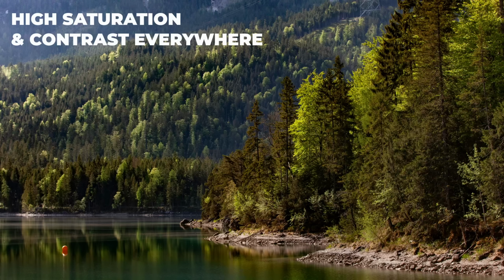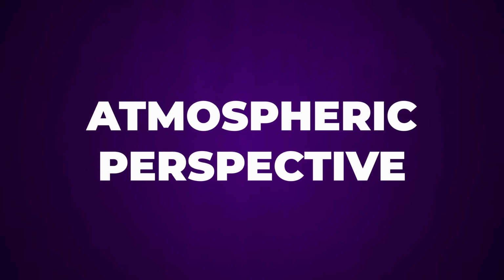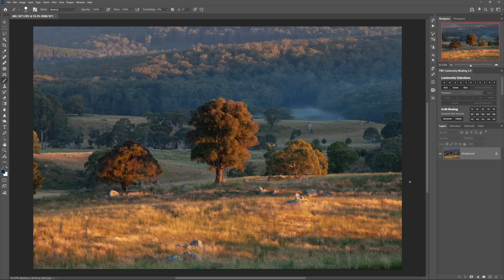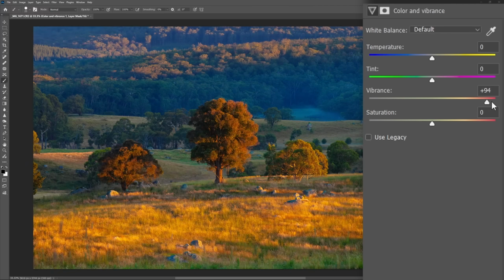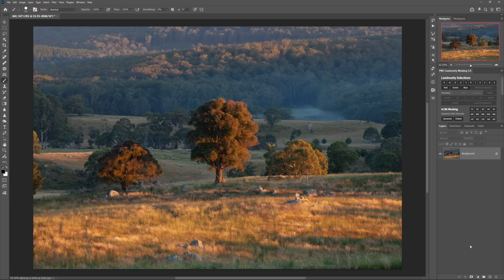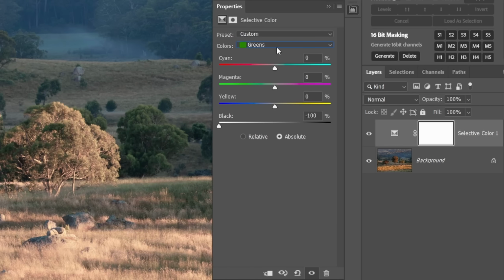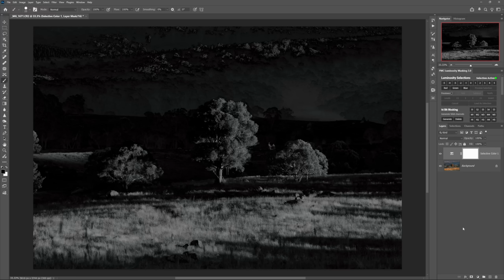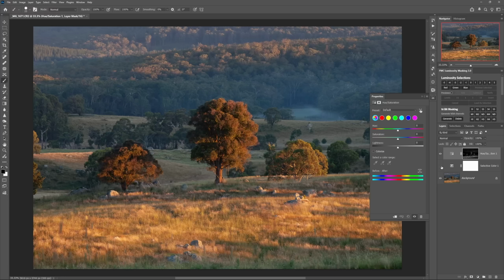This Saturation HACK fixes your FLAT landscapes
I used to think that adding more and more contrast and saturation to my landscape photos was how to make them POP.

Thing is, sometimes it worked, but half the time it looked overcooked and crushed all sense of depth in the scene.

Until I discovered one thing.

Watch this video to learn what it is